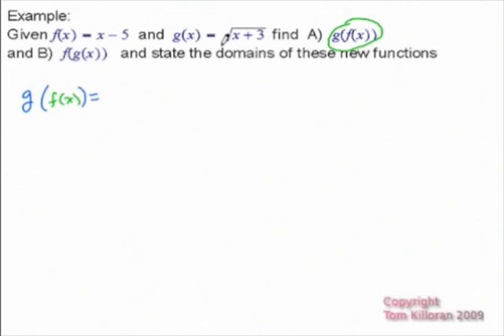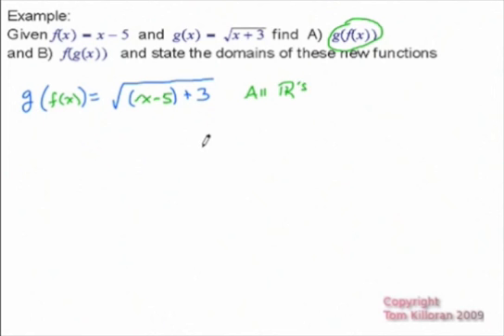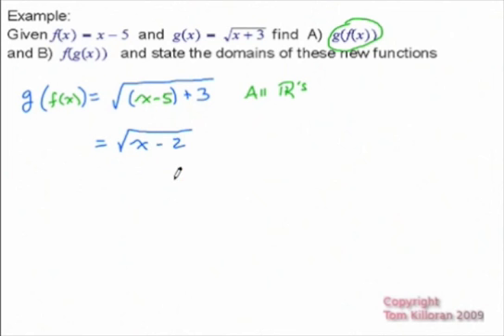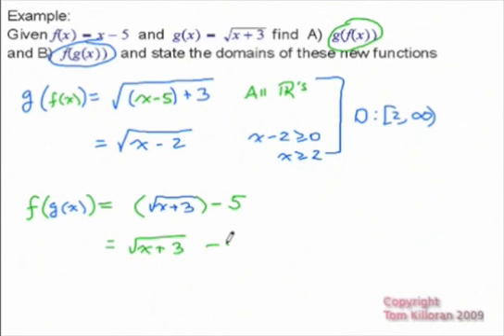Composition of Functions